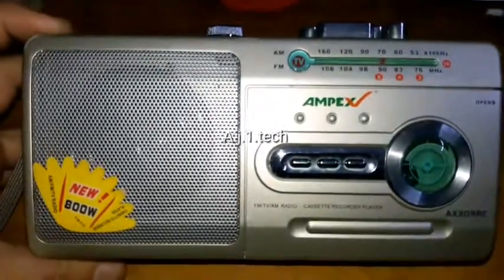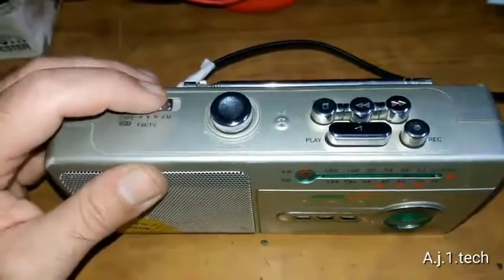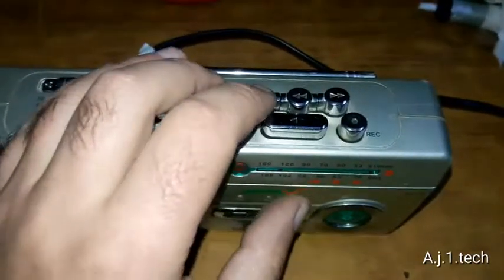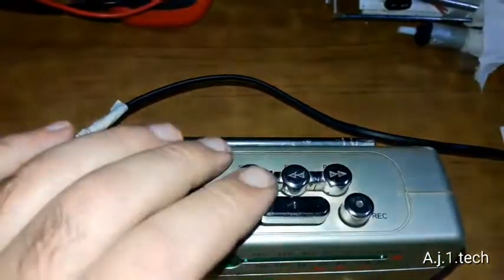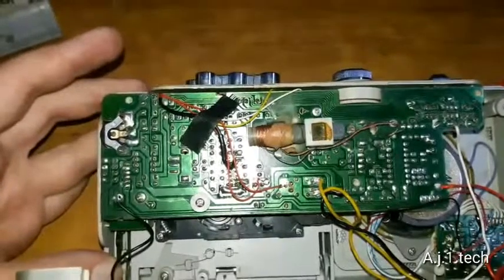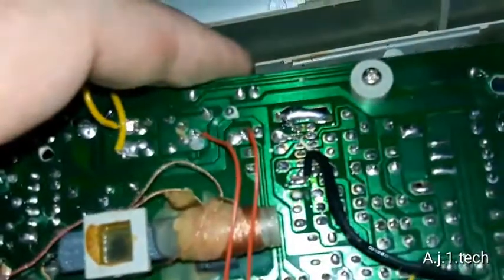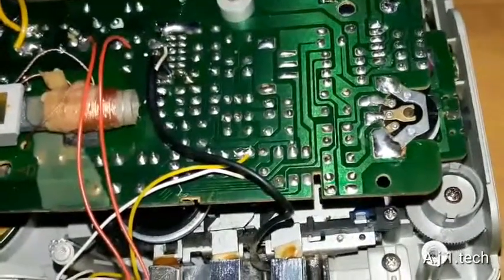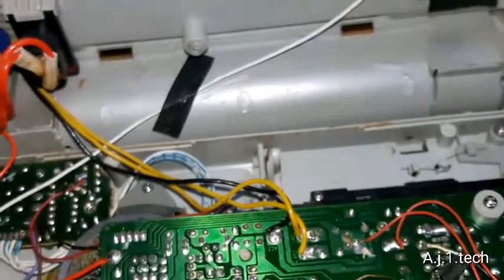Radio / tape recorder Portable set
Repairing of a tape player sound proplem in a ampix china set.